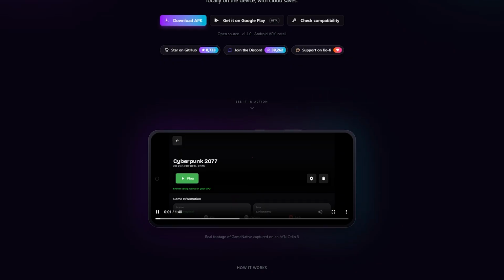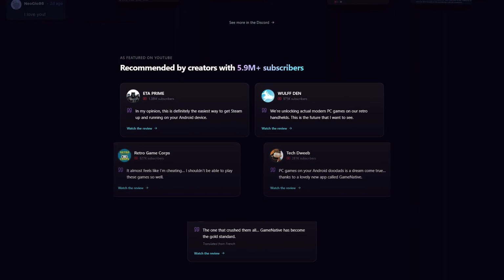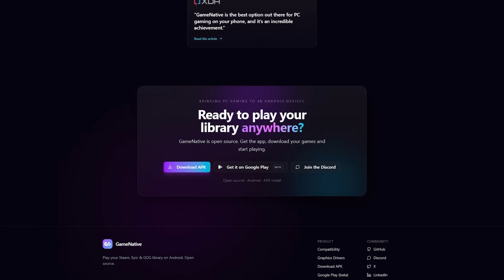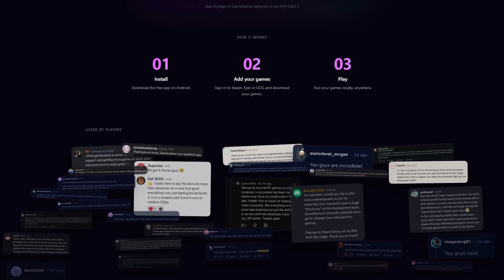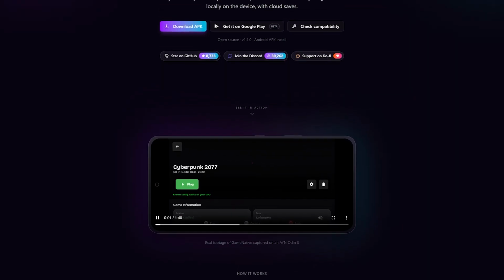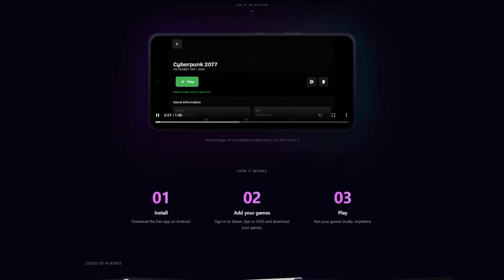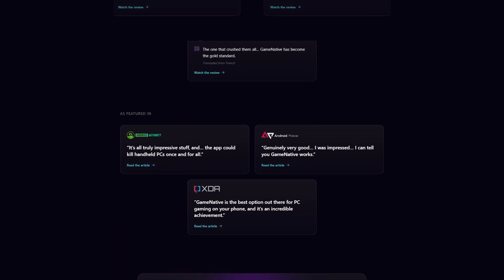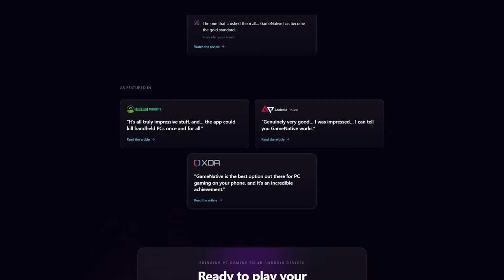Play PC games on your phone with GameNative! Steam & Epic Games! (2026)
- About Me
Hey, I’m Umutxkx. Designer • Editor • Content Creator • Streamer • Gamer • Director • Filmmaker • Screenwriter • Cinematographer • Music Producer.

- Our Mission
At Umutxkx Team, creativity comes first. We create content, tell stories, and build projects that inspire and stand out.

- Join Us
This is more than content — it's a brand, a community, and a journey. Follow and be part of the Umutxkx Team.